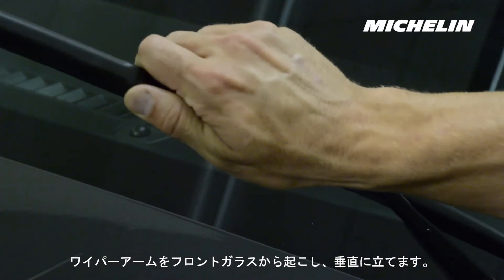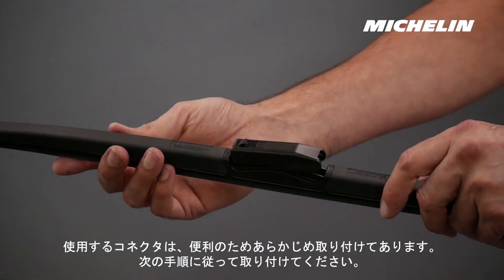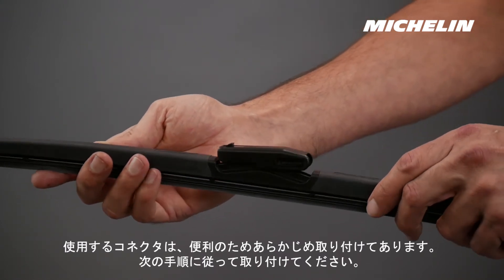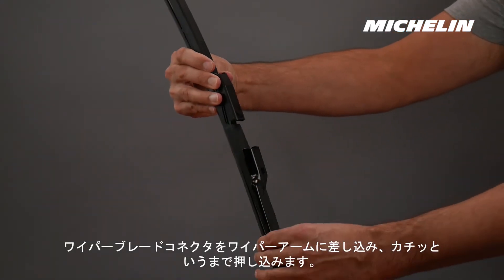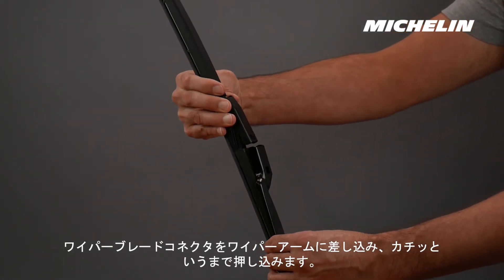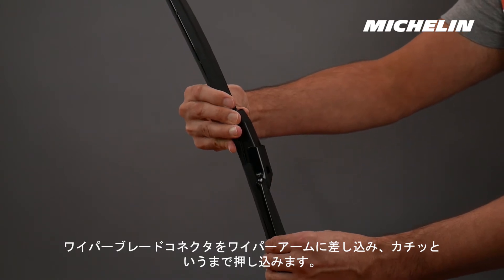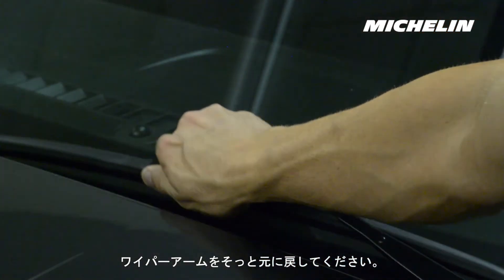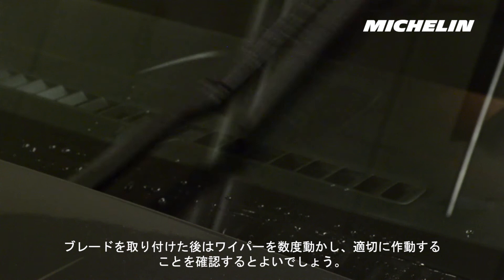Michelin Hydroedge Hybrid Wiper Blade Top Lock Arm Installation- 取り付け動画